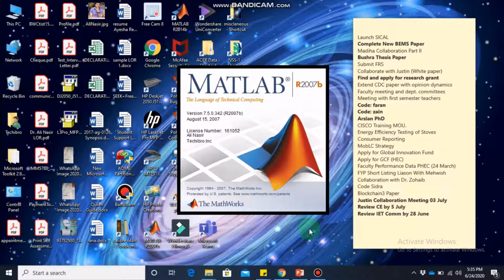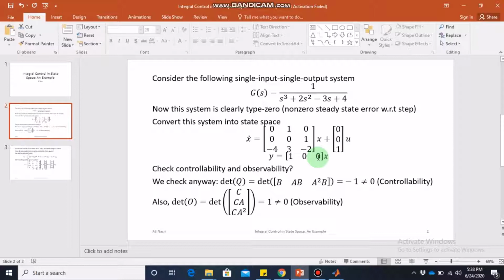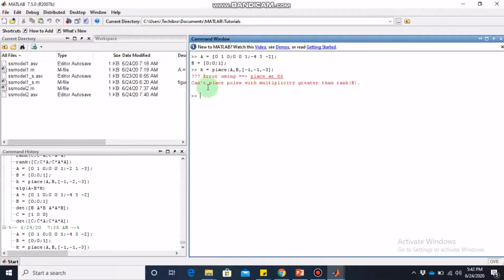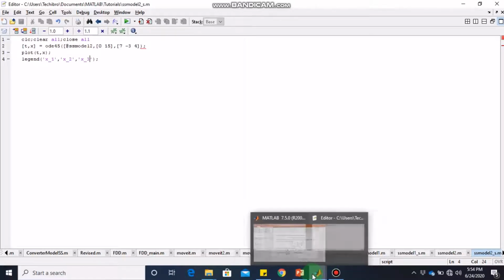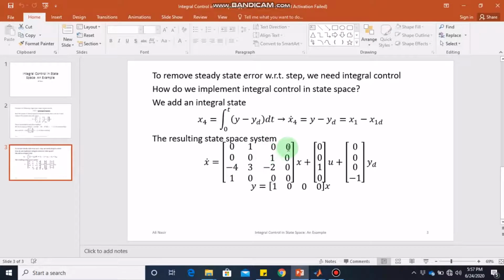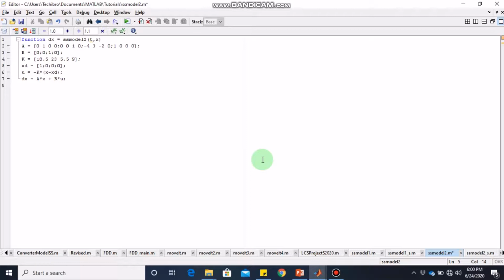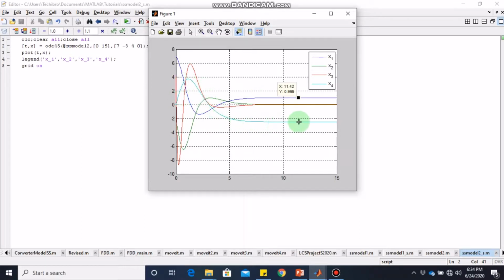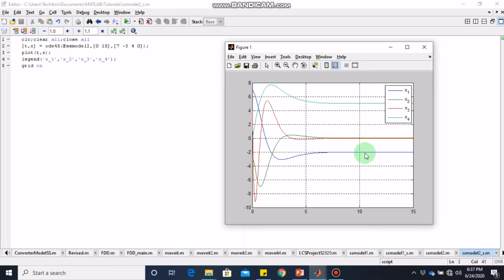Simulating State Space based Integral Control using MATLAB